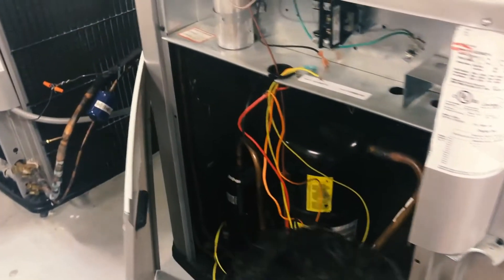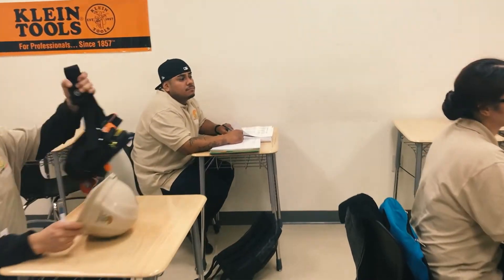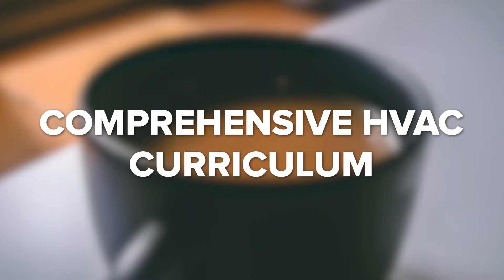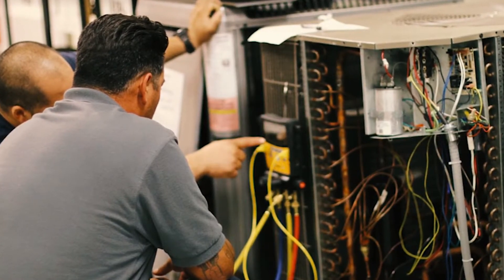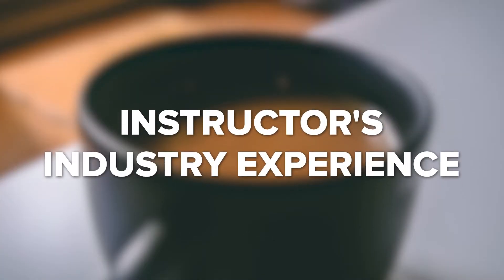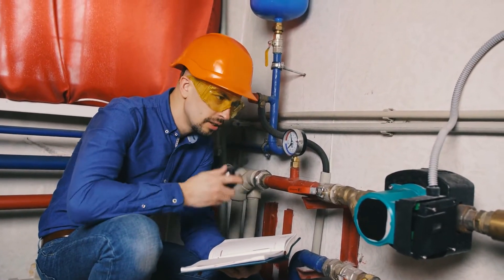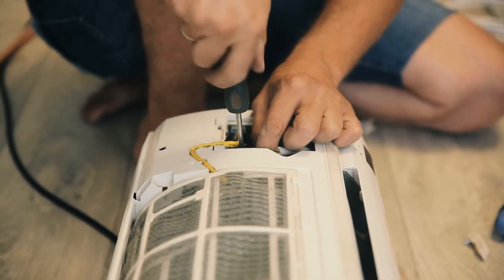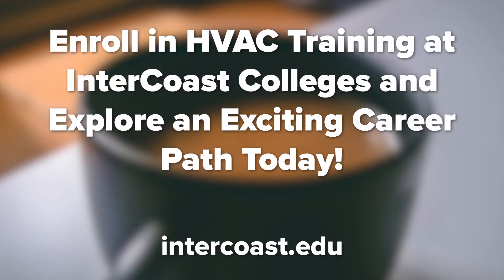HVAC Technician Training Program: 7 Tips for Choosing Courses and Programs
Not all HVAC technician training programs are equal. And that's why it's paramount that you do your research when choosing a program to fit your needs and goals.

In this video, we share some of the most important factors to consider when picking and choosing an HVAC technician training program.

From having a look through the curriculum to ensure it meets your expectations to attending an accredited program that will let you grow within the industry, this video has a bit of everything to ensure you're off to a great start in this growing career!

For more insights about choosing an HVAC technician training program, or to start your own journey within this industry, be sure to check out the accompanying blog post linked below.

There, you can connect with our amazing team to discover your opportunities - or start today by enrolling!

HVAC Technician Training Program